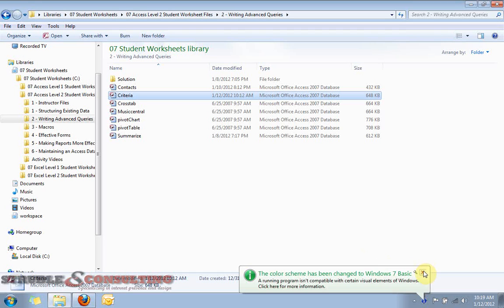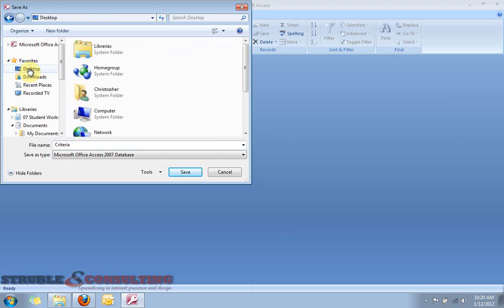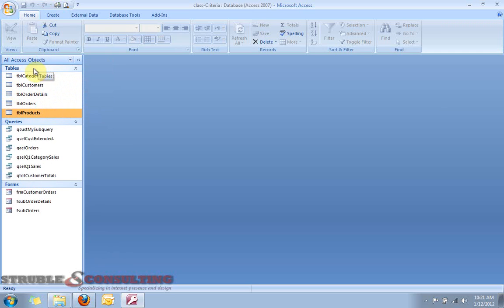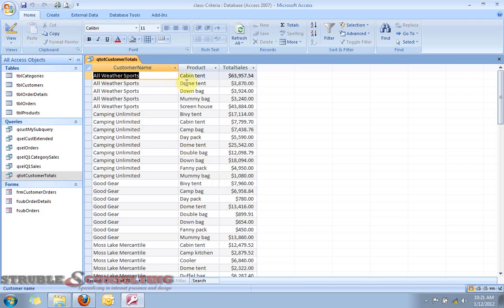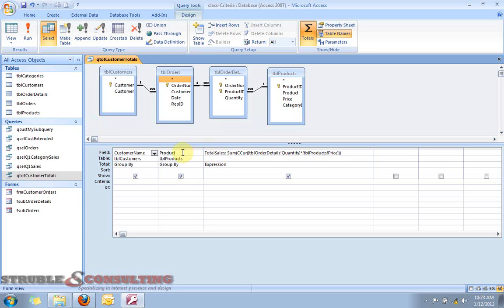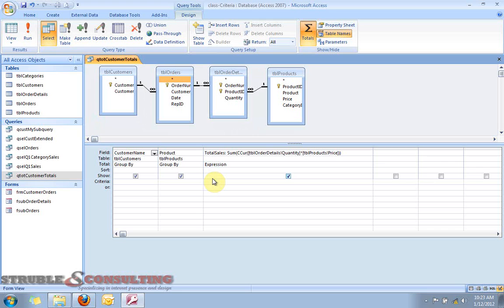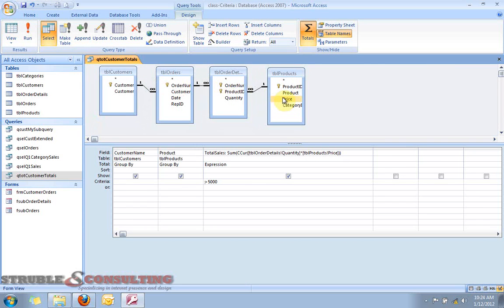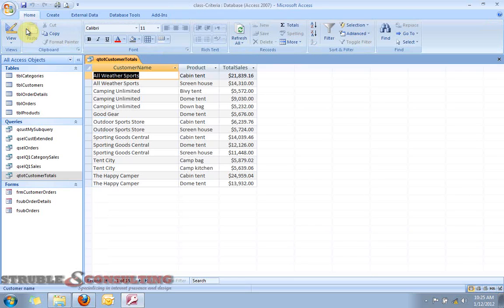Activity 2-3 Summarizing Records in Different Ways using Criteria in Ms Access 2007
In this Activity 2-3 we will do the following:

Open existing query titled "qtotCustomerTotals" and switch to Design View.

then
We will find the products with sales greater than $5,000.

Finally
We will list the records dated 3/01/01 or later.